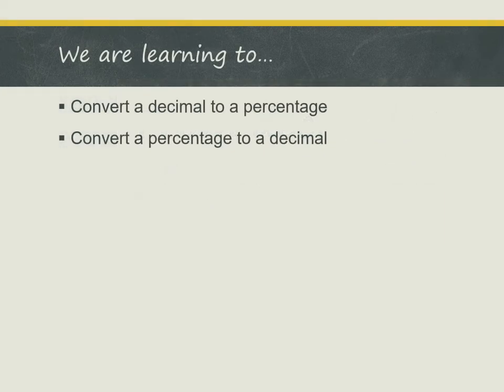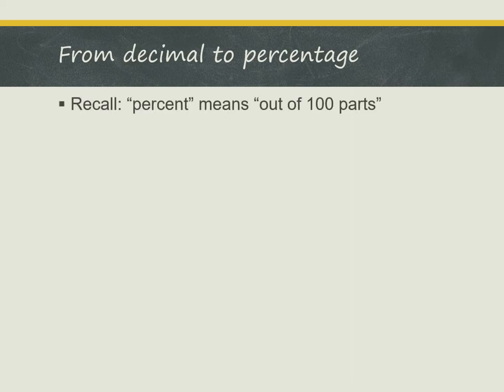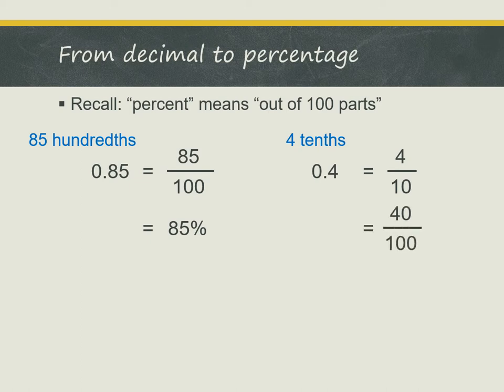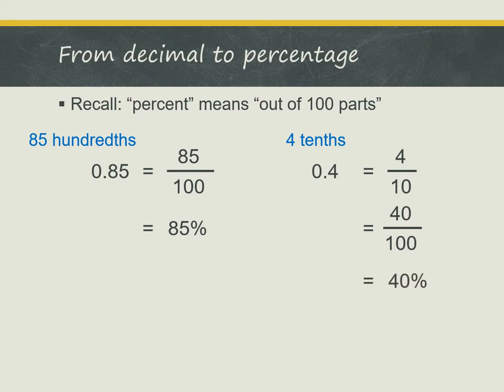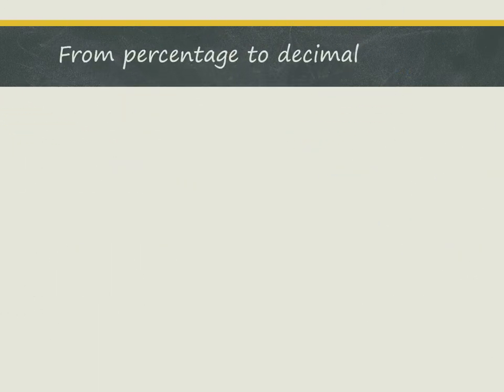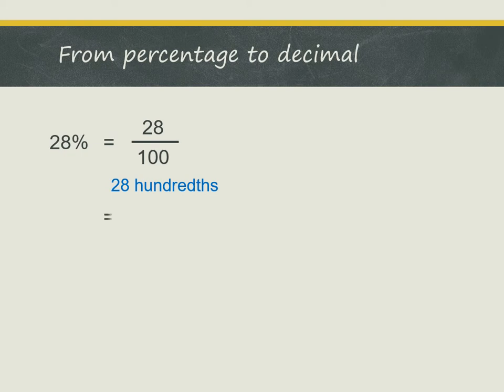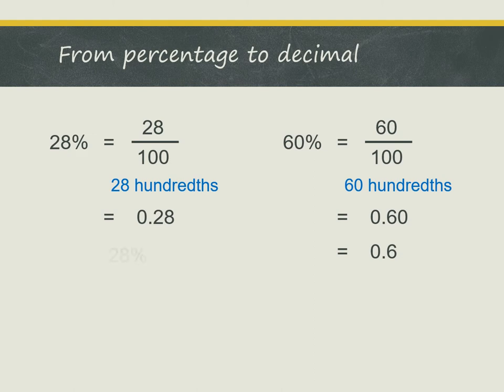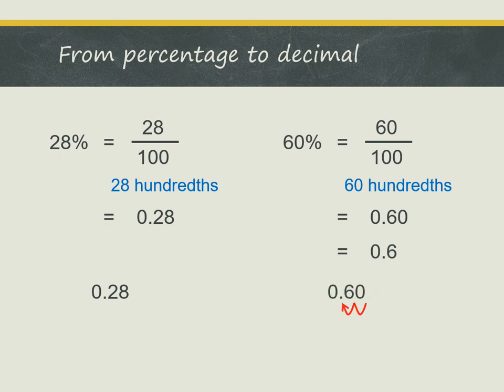From decimals to percentages and back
How to convert a decimal to a percentage and a percentage to a decimal